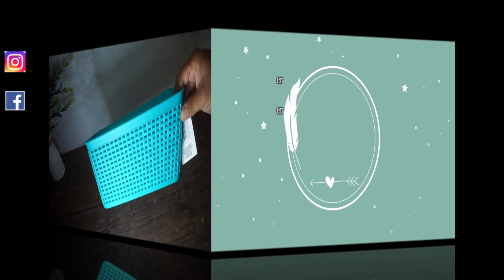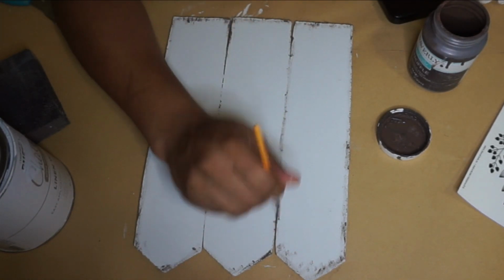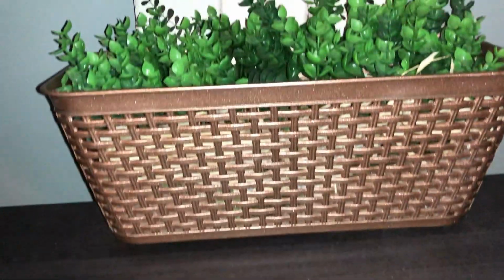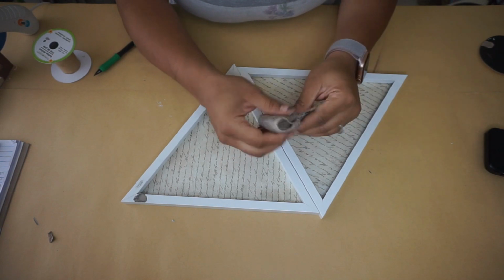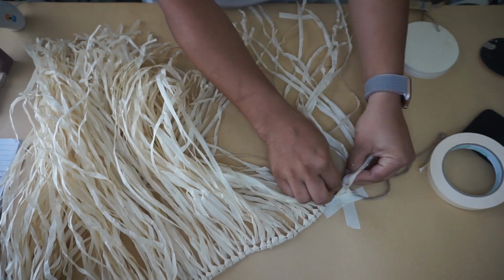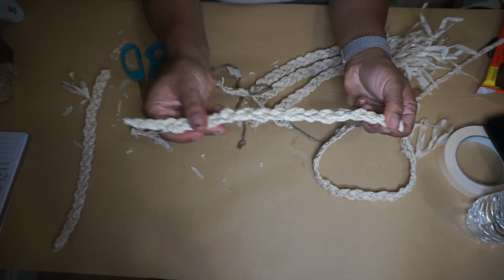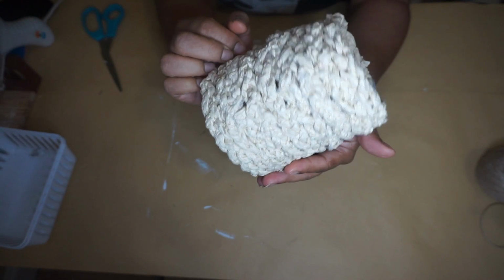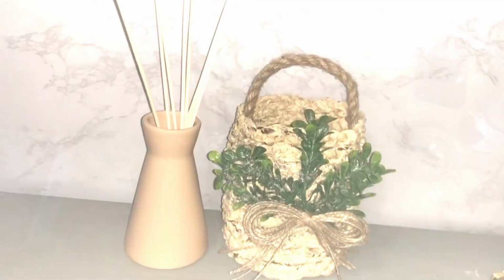Dollar Tree DIY | Farmhouse Home Decor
Hey Dolls! Welcome back and thanks for spending part of your day with me! Today I have 3 farmhouse home decor projects. Enjoy!

Products used:
Dollar Tree
-basket
-sign
-wall decal
-hula skirt
-nautical rope
-jute twine
-triangle wall decor

Walmart
-all paint

XOXO Michawn